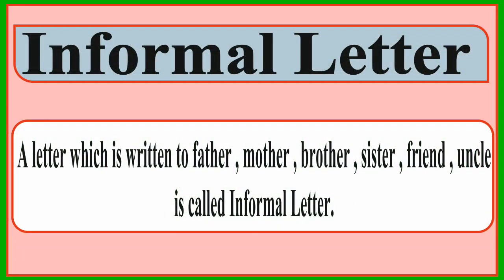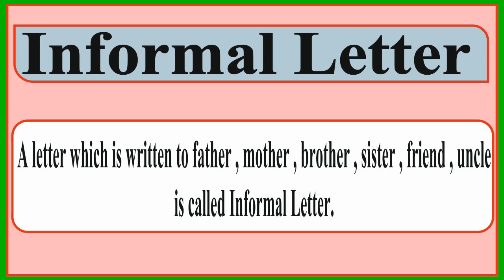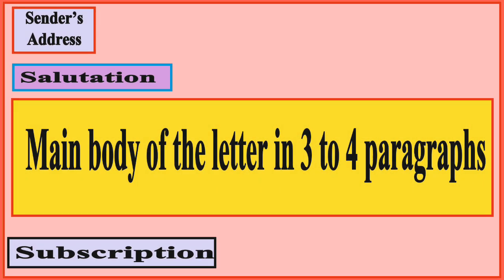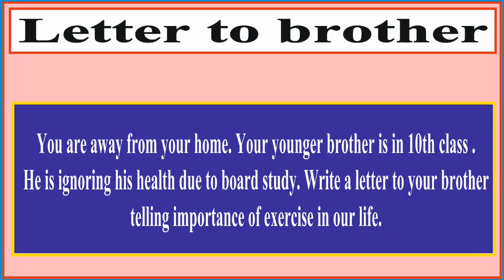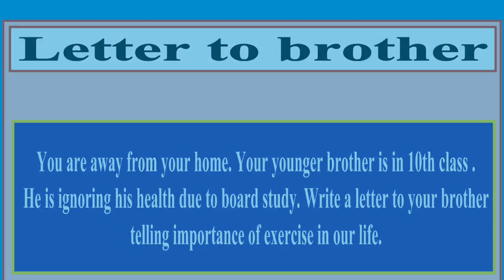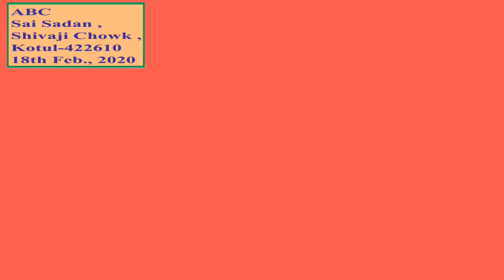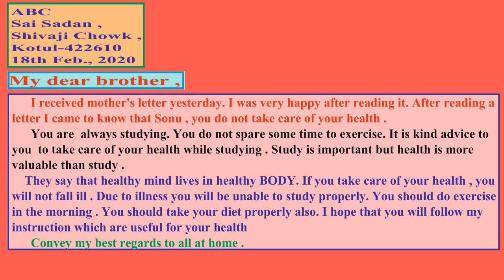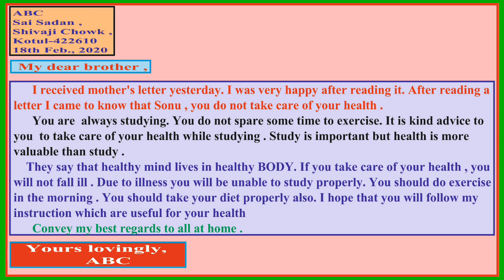Informal letter in English | 10 to MA classes | letter to brother | all boards | SSC HSC CBSE